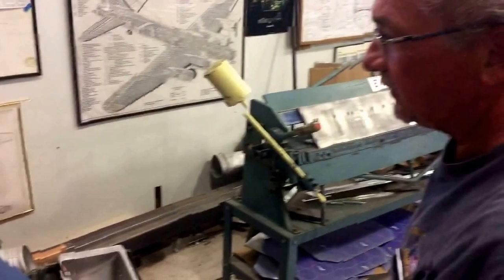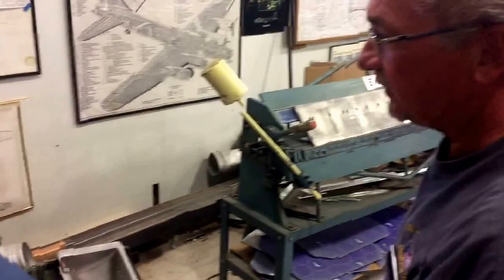Using a Rotex Punch on Aluminum for the B-17 Flying Fortress engine nacelle.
Champaign Aviation Museum B-17 Restoration.  Volunteers are working to rebuild a Flying Fortress back to flying condition.